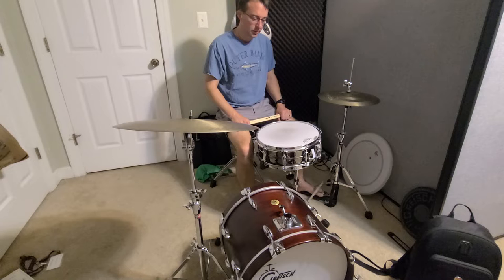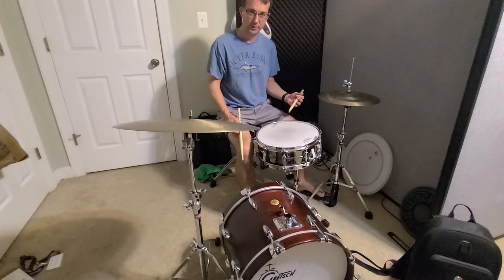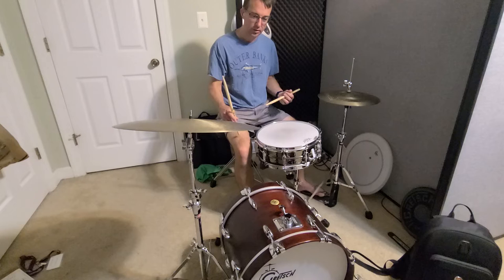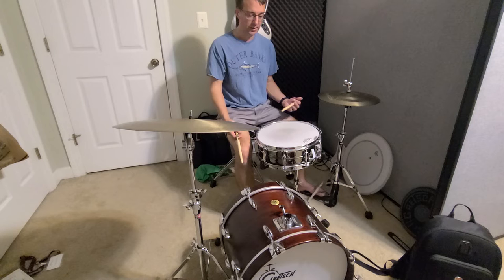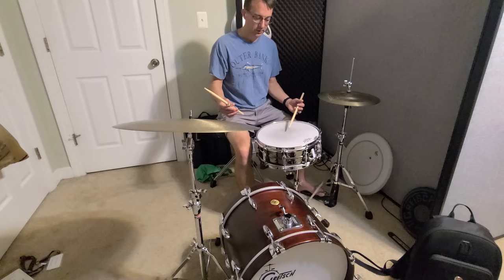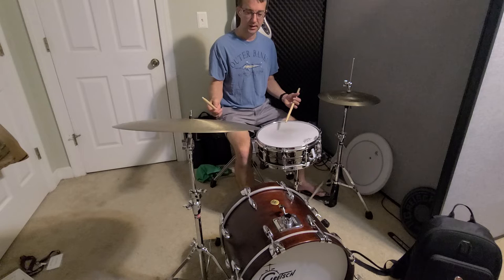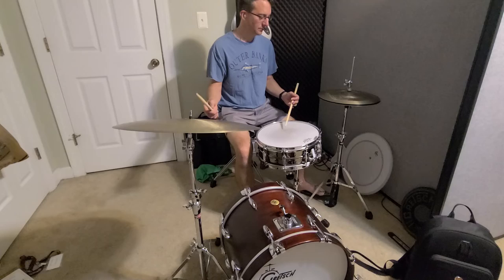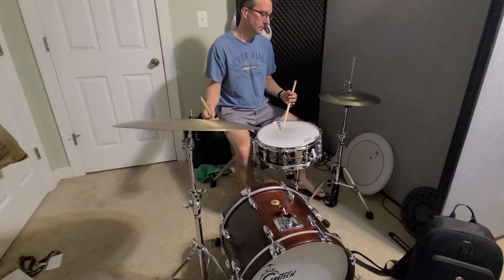Left Hand Comping in Jazz